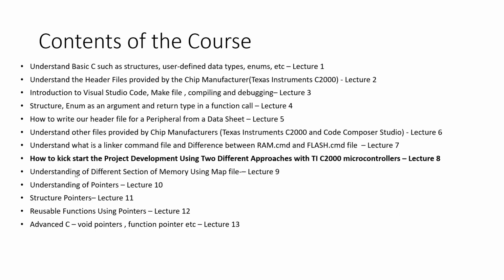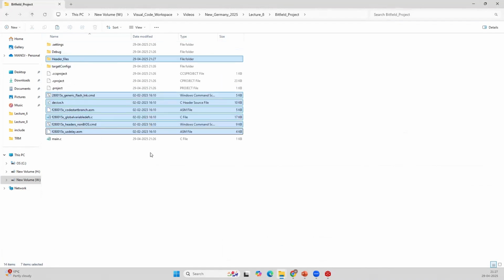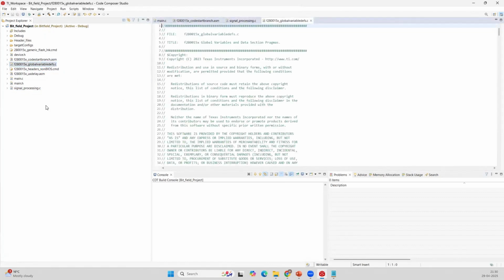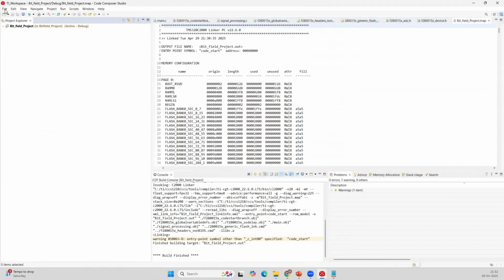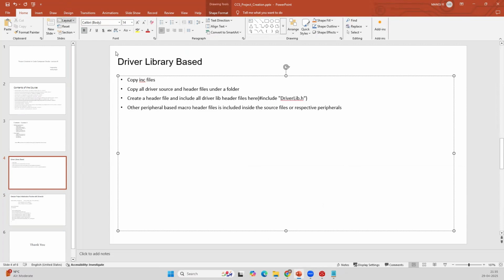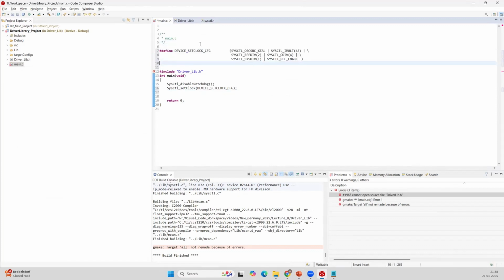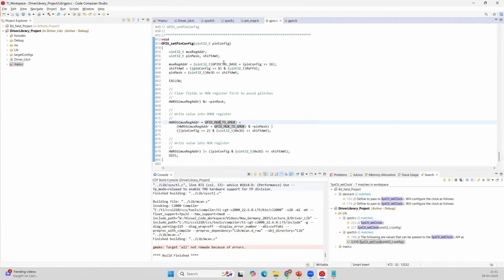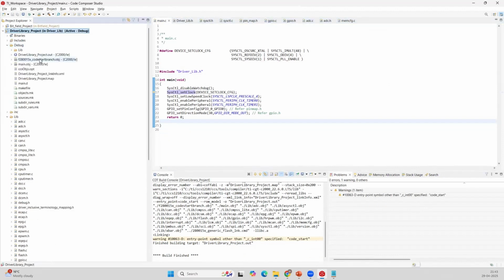How to start with Code Composer Studio and driver library for programming C2000 microcontrollers